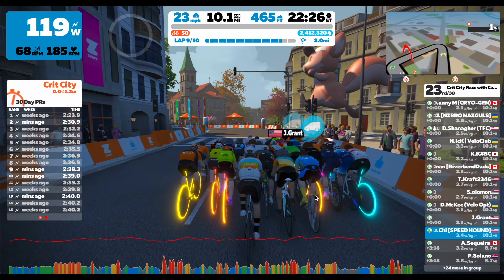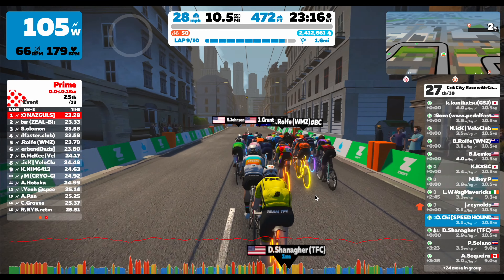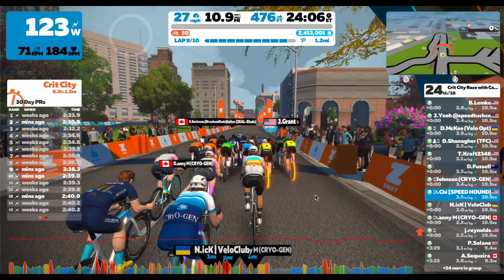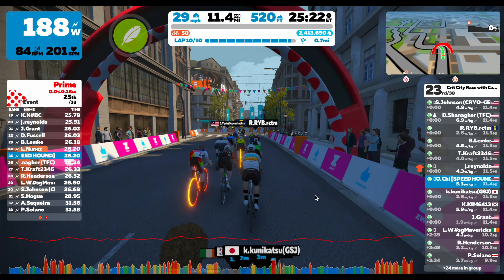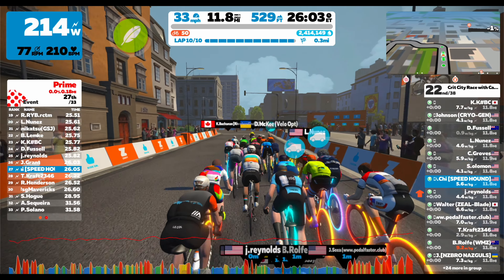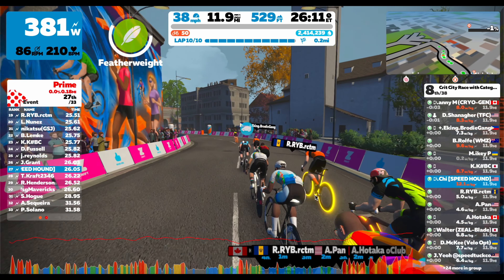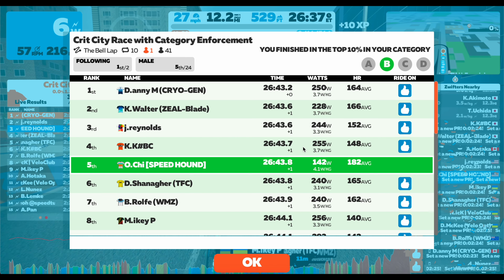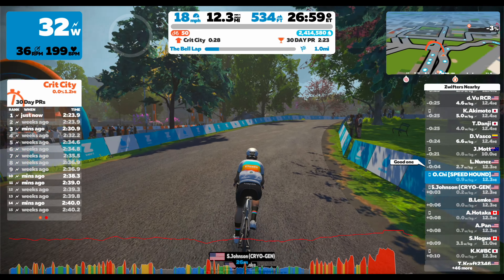I Blame the Power Up... - Zwift Race Analyis // Crit City Race (B)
Here is another Zwift race analysis video. Racing a pretty strong field, but didn't get the timing and power up I wanted.

Welcome to ZRace Central YouTube channel! Throughout this channel you can find Zwift Racing videos and other Zwift related news, tips, and tricks! I also have a website, pursuitcyclingforkids.com, check it out!